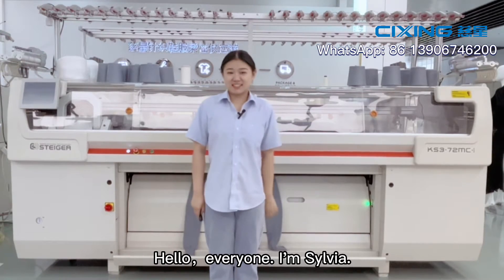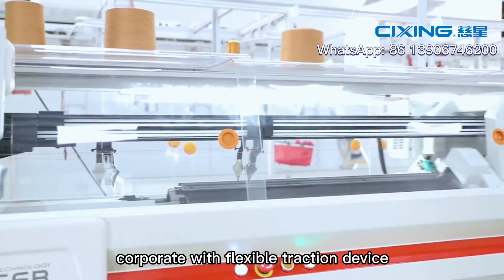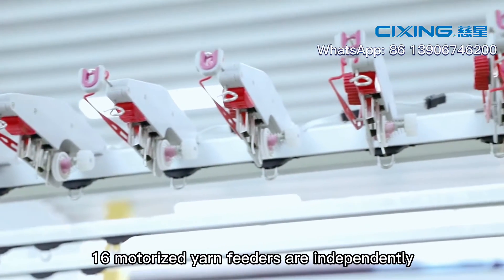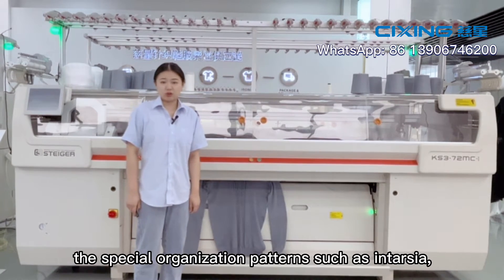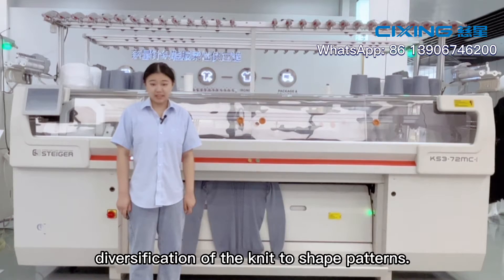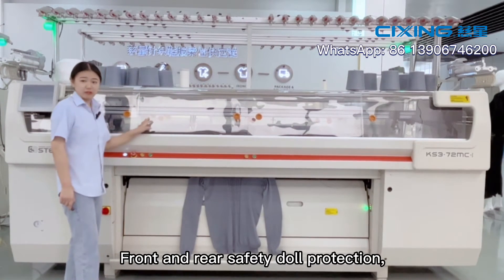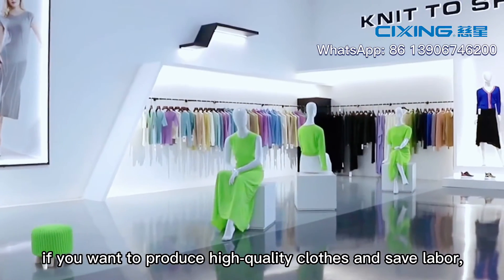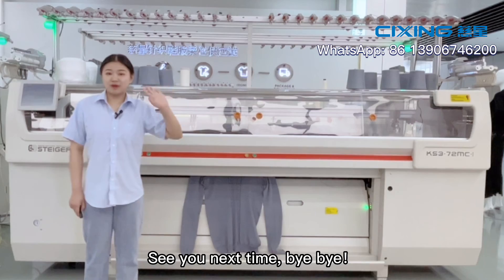Cixing & Steiger KS3 flat knitting machine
KS3 series is a 3-system knit to shape machine with motorized yarn feeders. It adopts STEIGER system, uses roller and comb cooperate with flexible traction device to realize knit to shape directly, which can better meet fabric shovel needles, receiving and releasing needles of the local knitting demand.

In conclusion, if you want to produce high-quality clothes and save labor, knit to shape is your best choice. It automates all production and can achieve the effect you want.